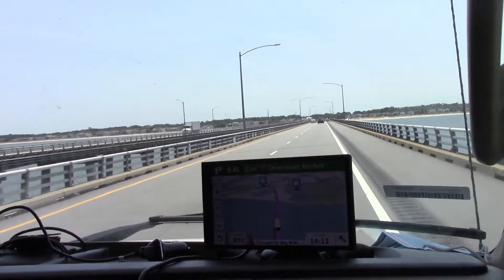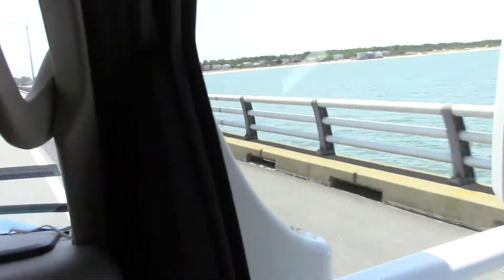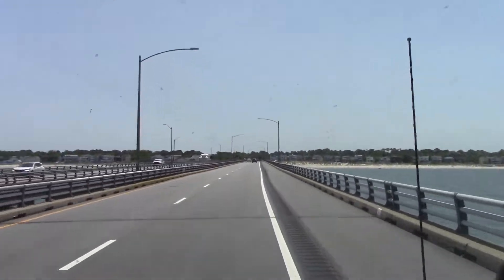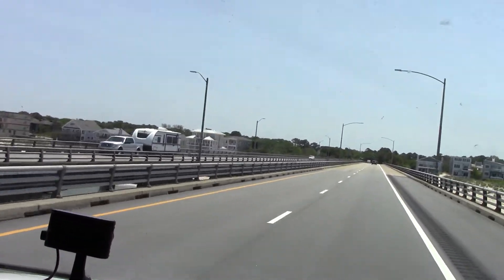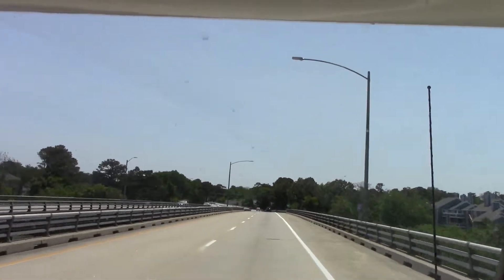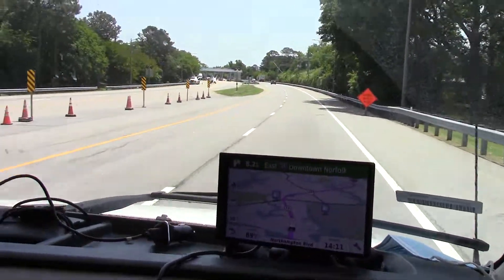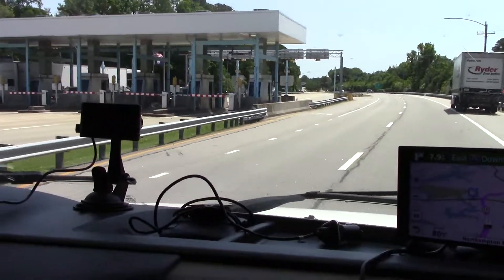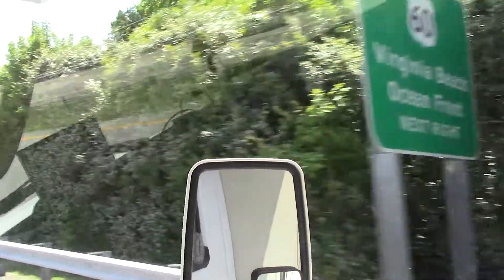Seg 7: Pup Lucky on an Island! 😊 🏝 🥰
Seg 7: Pup Lucky in Virginia Island. 🏝 🥰